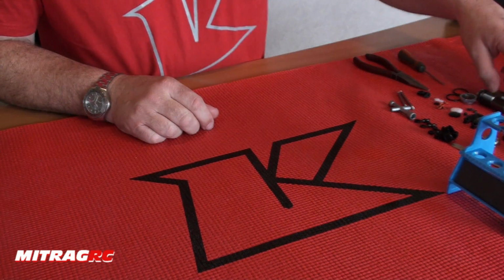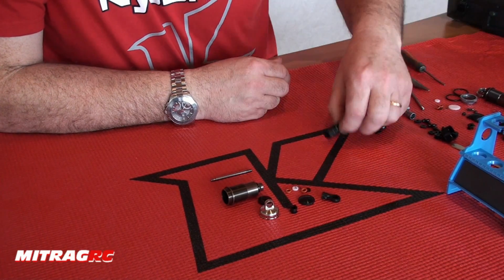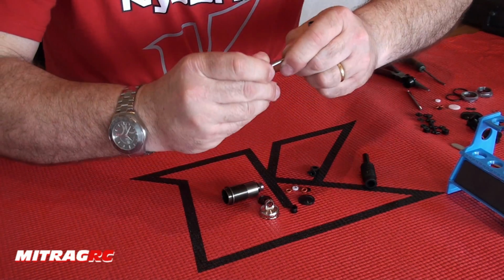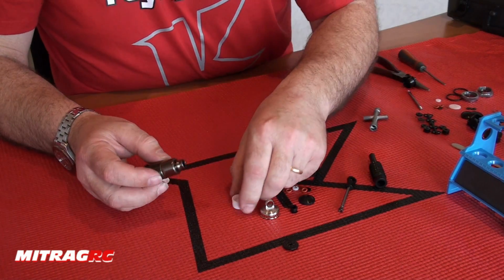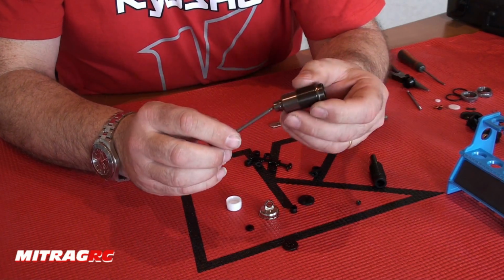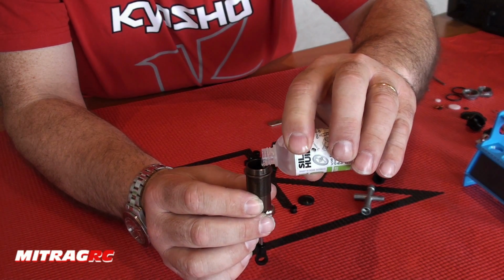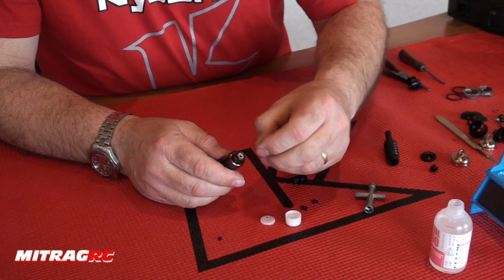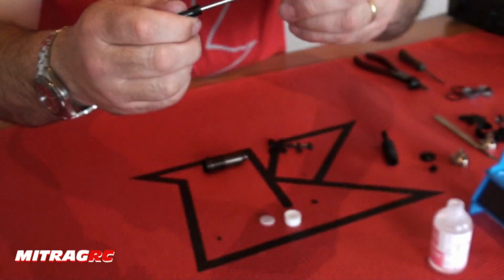How to prepare your oil shock (part 1) with Mike CRADOCK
Pour cette vidéo le sous titrage m'a semblé inutile puisque les images parlent d'elles même.